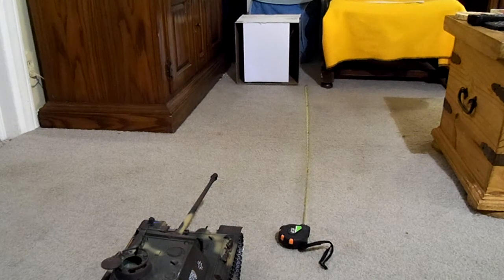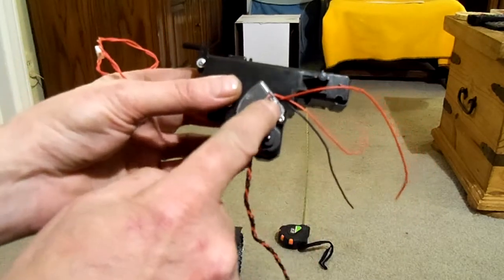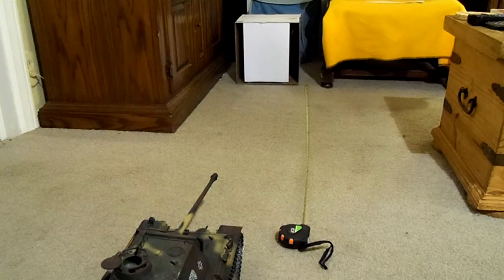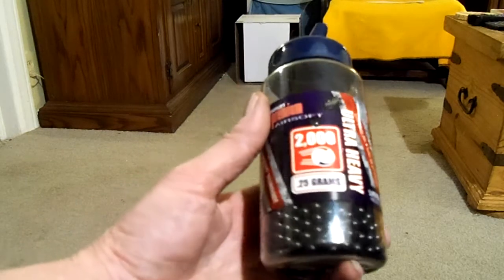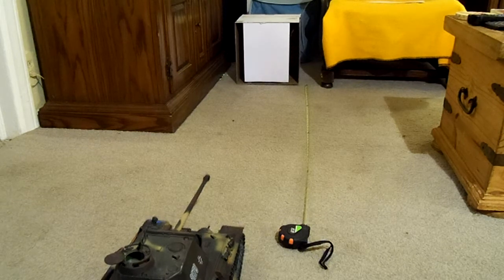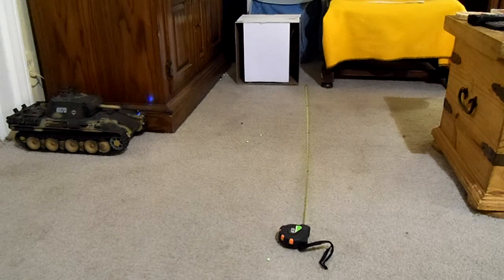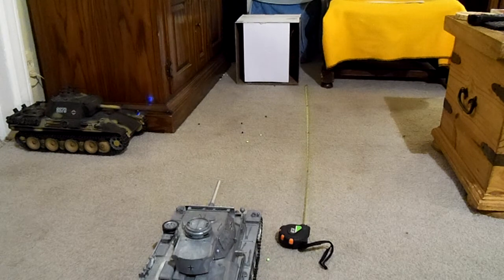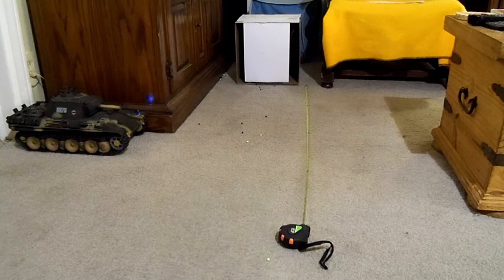airsoft test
Description